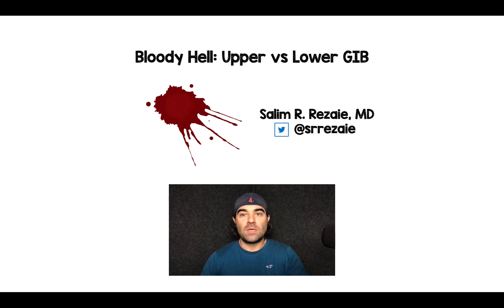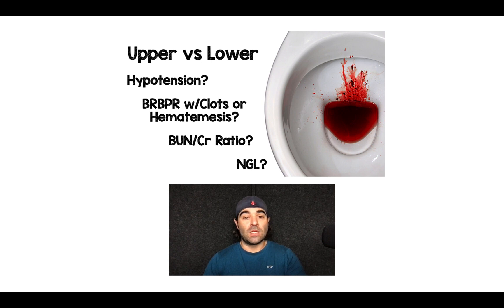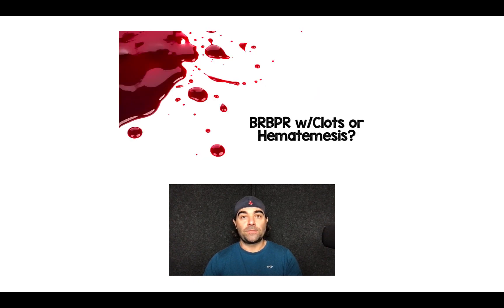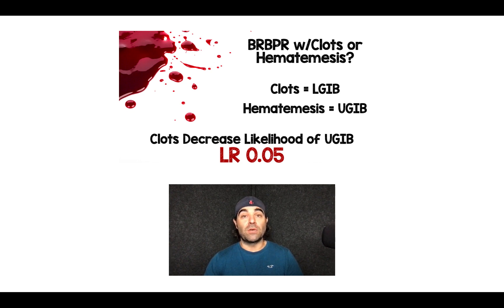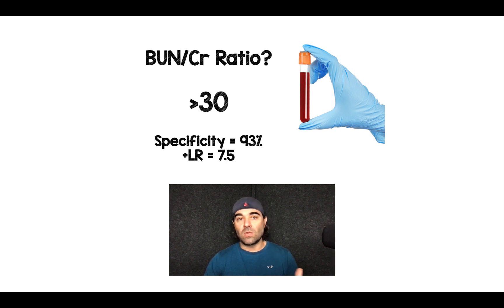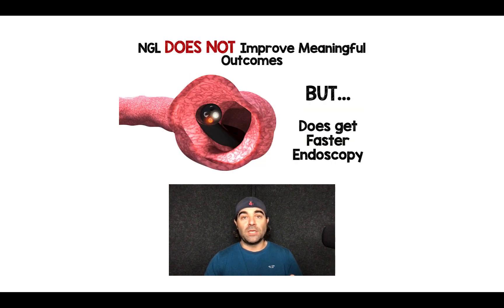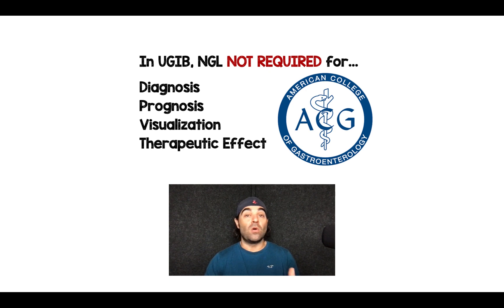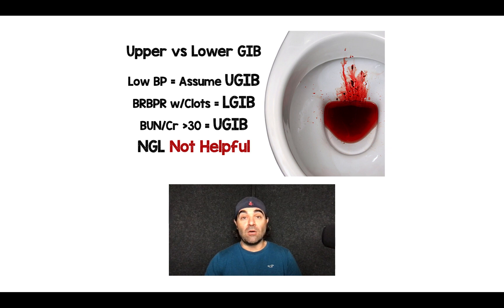GIB: Is it Upper or Lower?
In this 2:46min video I go through some ways to help determine if a patient has an upper vs lower GI bleed.